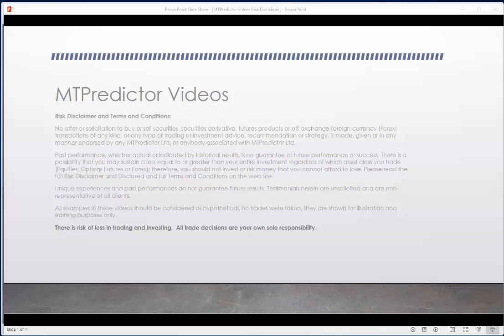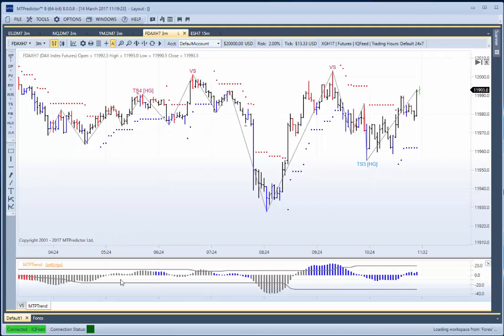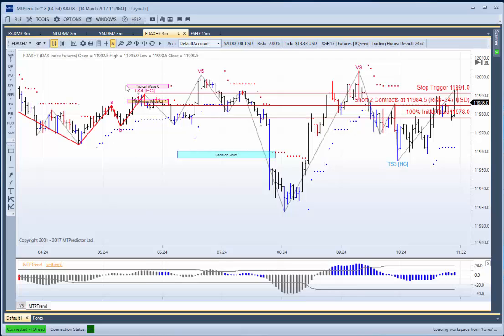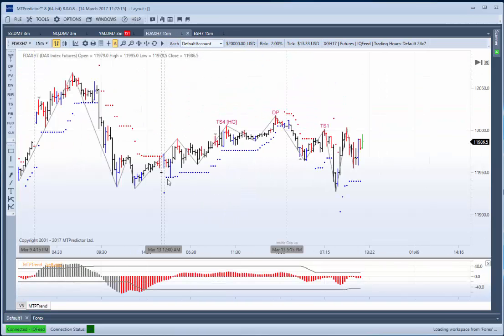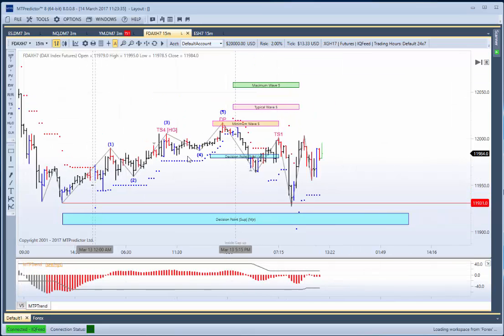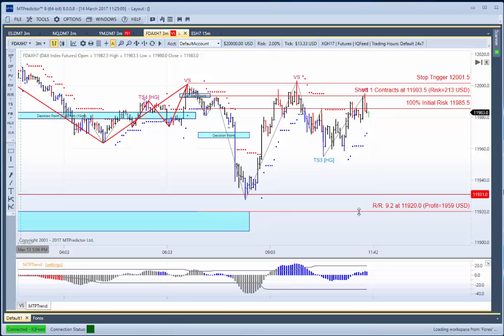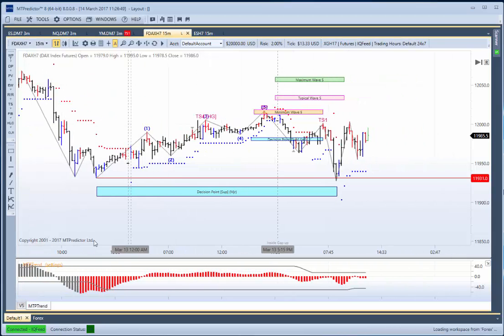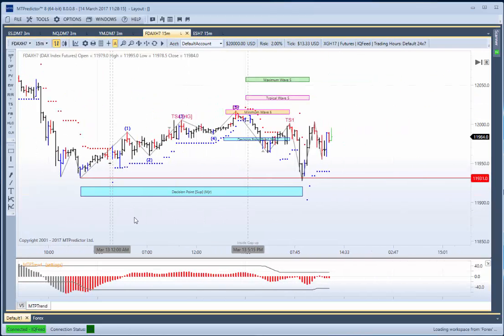MTPredictor Multi time-frame Analysis on the Dax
In todays MTPredictor video I would like to take a look at using Multi Time-frame Analysis on the Dax: Here we can see how this increased a potential +2.9R Profit (at the first Target) into a Potential +6.8R Profit by using the Larger Degree 15min Analysis.